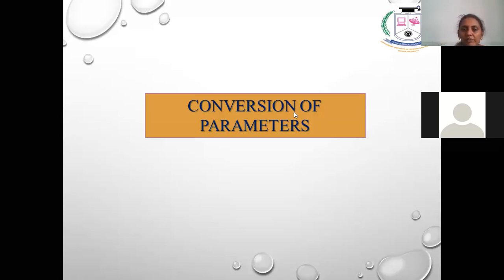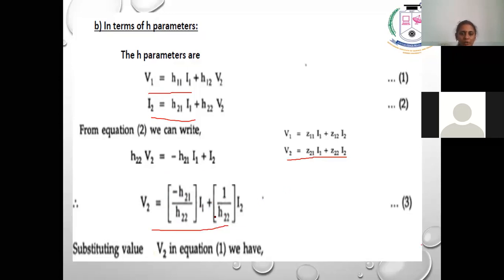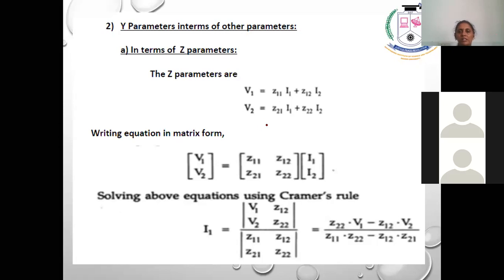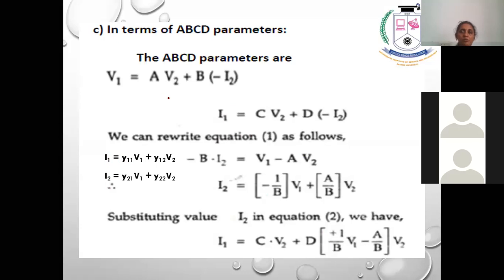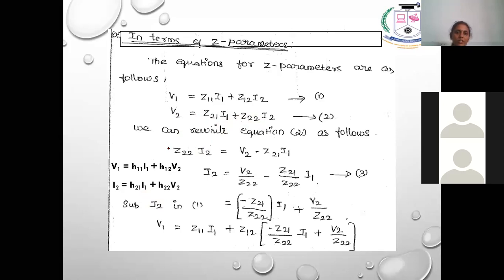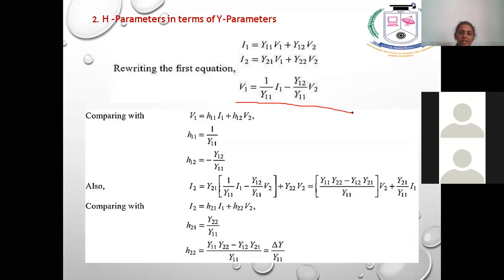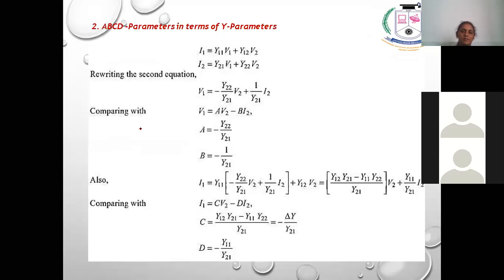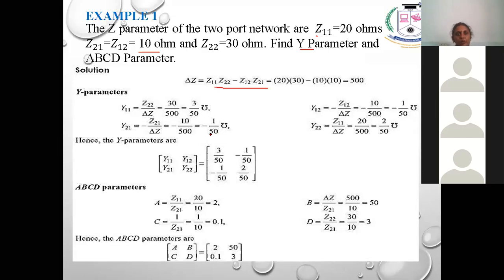Lecture Series #1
Topic #1  Parameter   Conversion